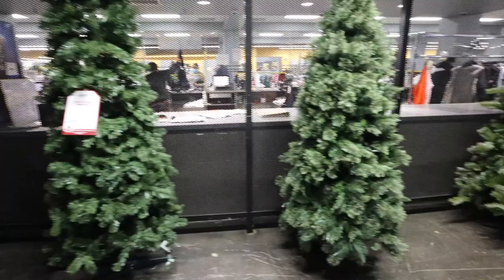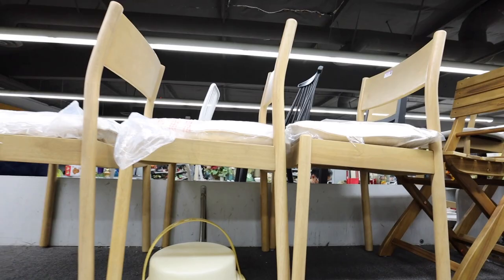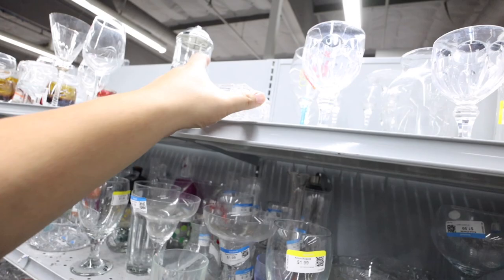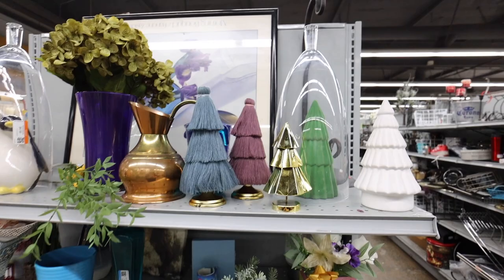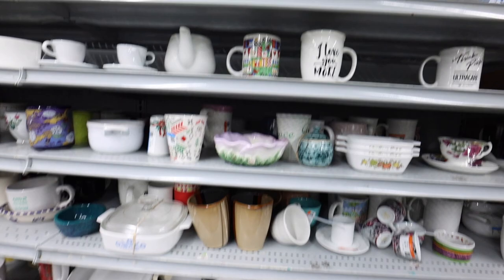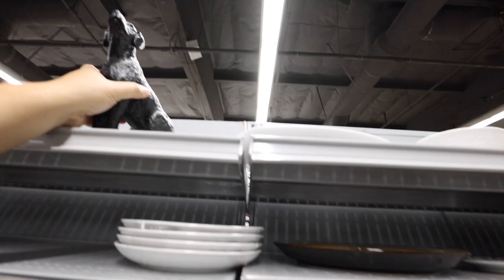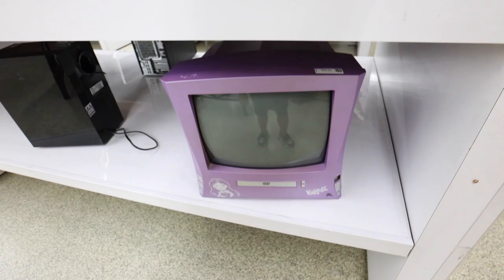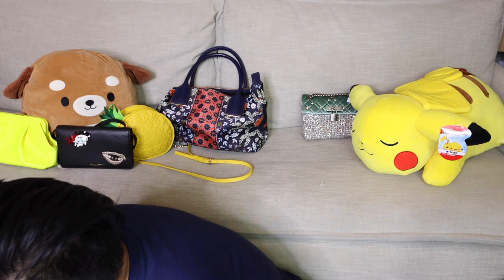I THRIFTED A BRAND NEW IPOD TOUCH AT THE GOODWILL! THRIFTMAS DAY 27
Depop: itshadrian
Poshmark: itshadrian
Mercari : itshadrian